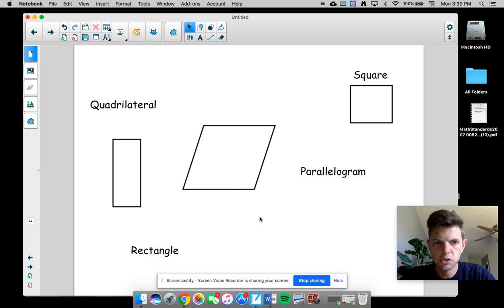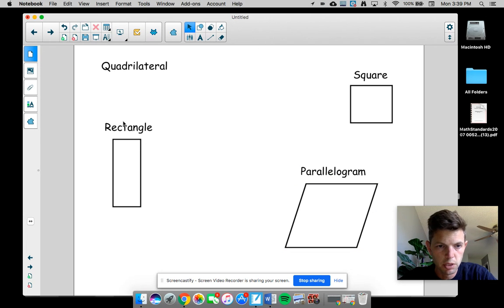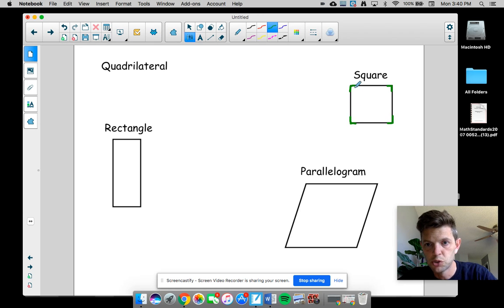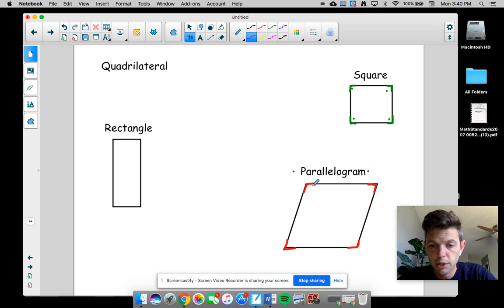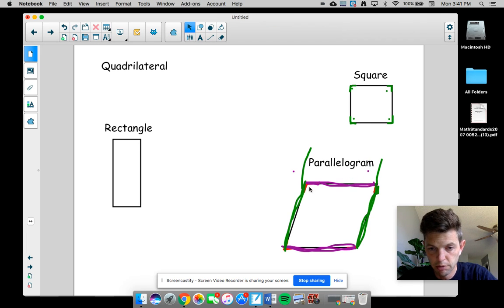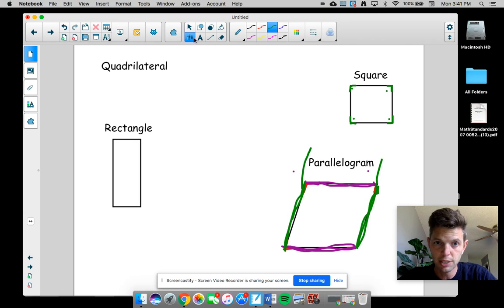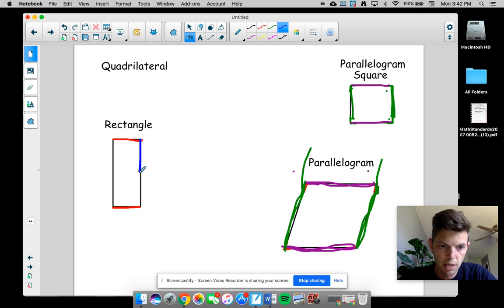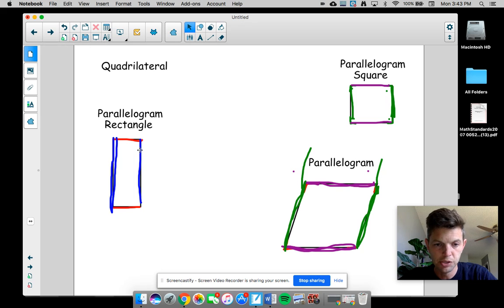Different Names for Quadrilaterals